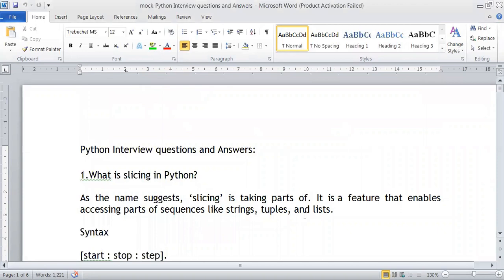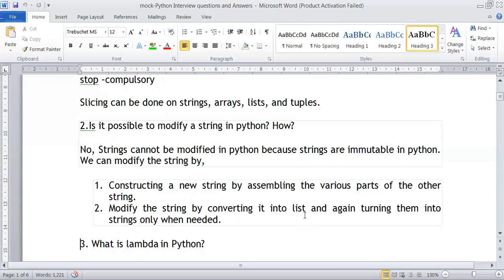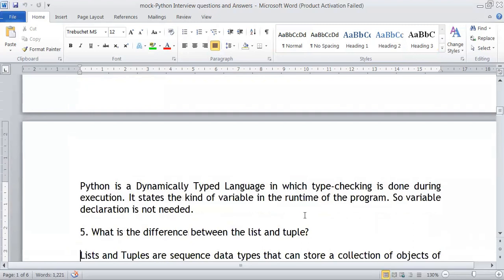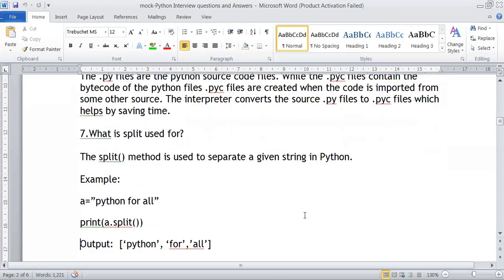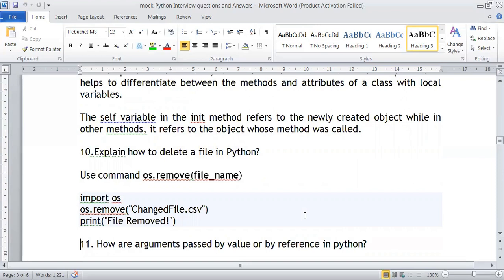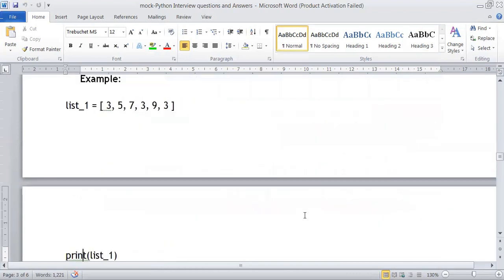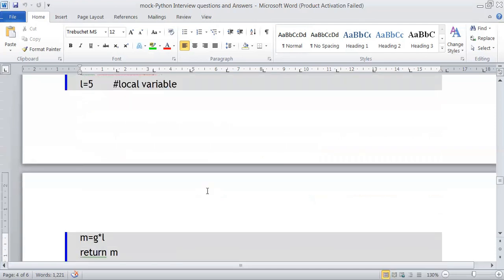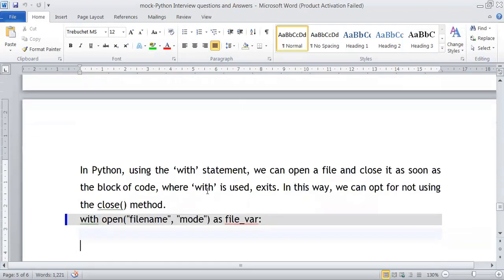Python Interview Questions - Python Interview Questions for Freshers & Experienced - Latest Updated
Here We have Provide a Python Interiew Questions and Answers based on Experienced wise. Need to crack the interview in first attempt.

Free Mock Interview : + 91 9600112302

For Career Counselling:+ 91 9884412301